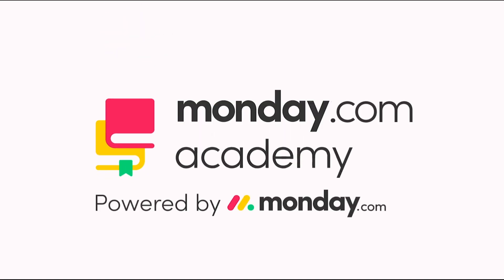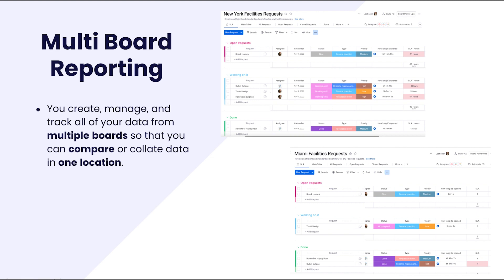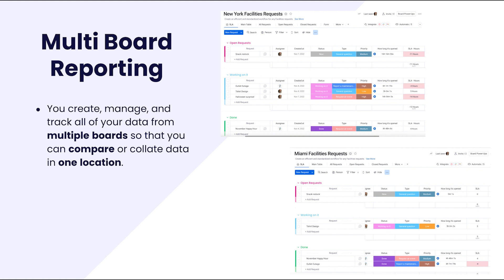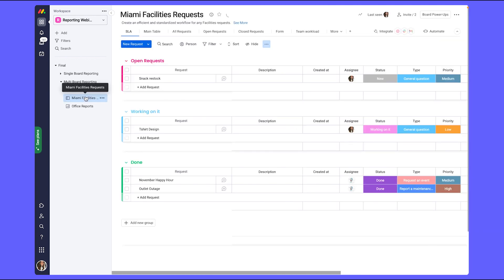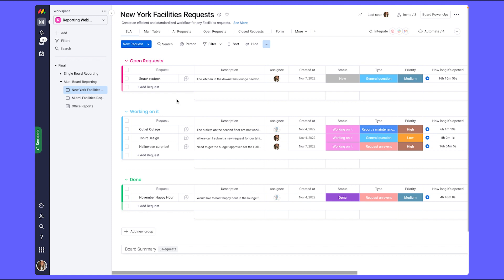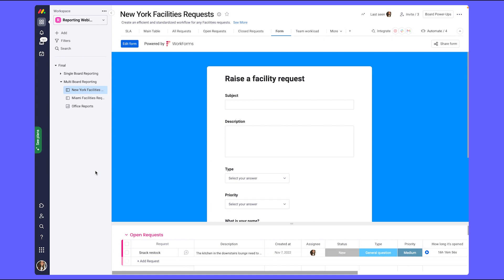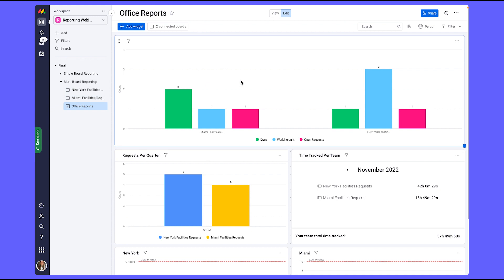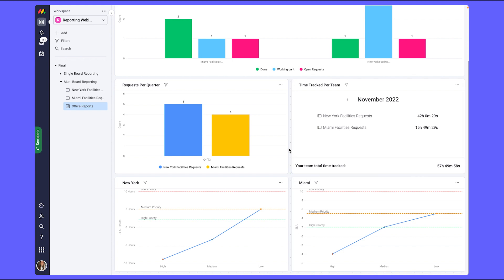Reporting in monday.com: Chapter 8 - Multi board reporting - use case | monday.com webinars